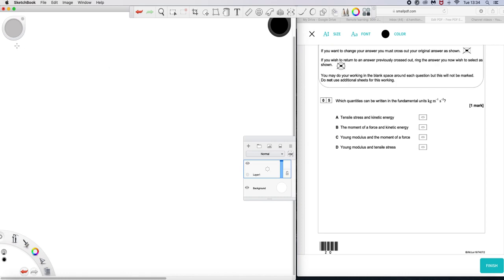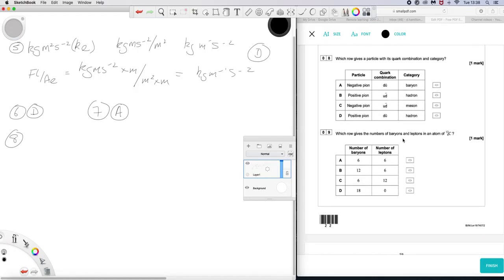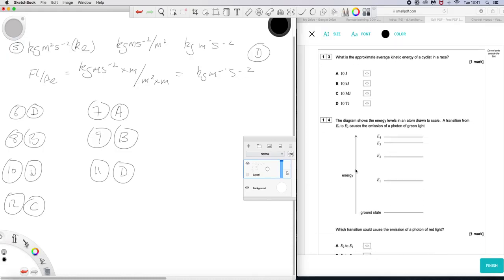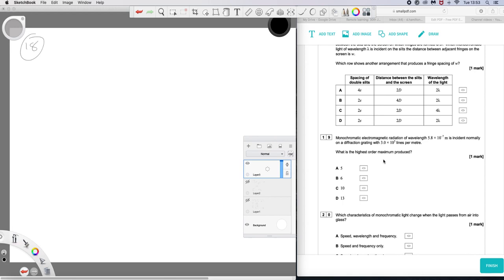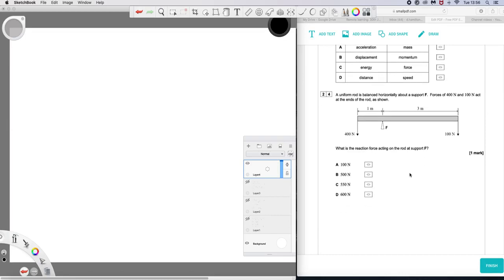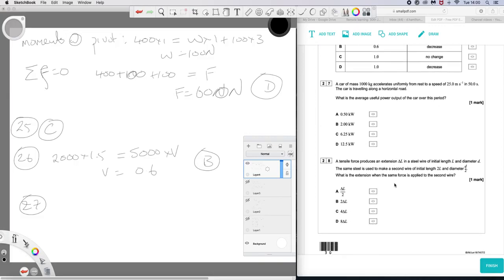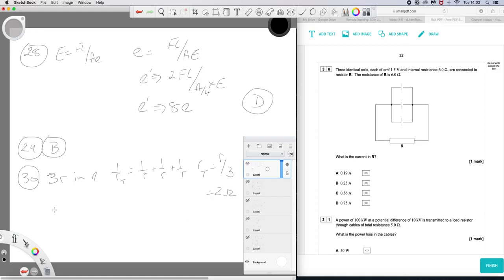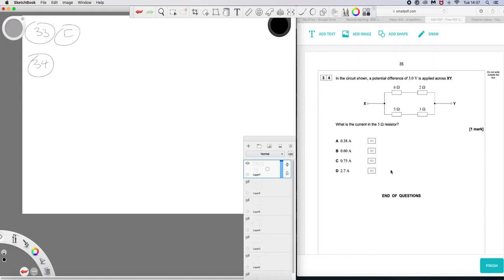June 2019 Physics paper 2 AS review mcq